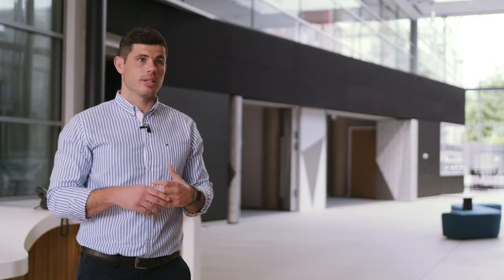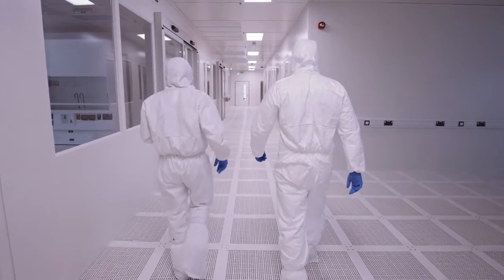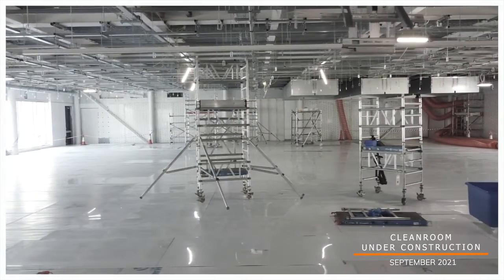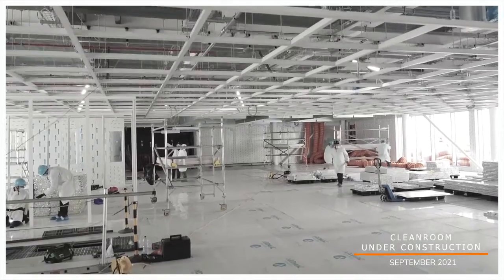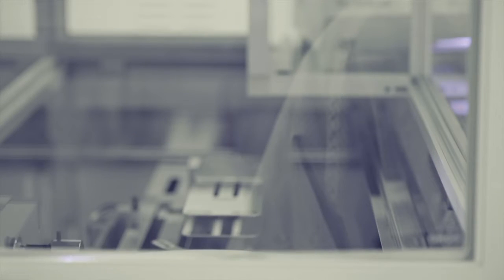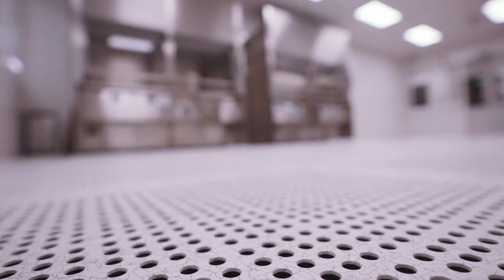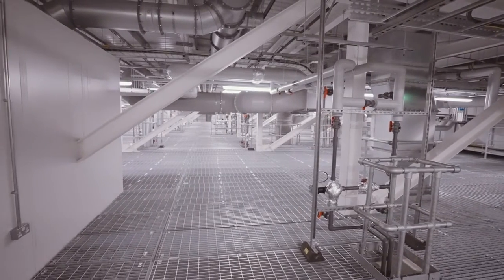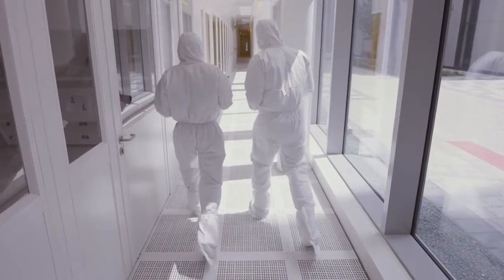Spotlight On Rhys Cresswell, Cardiff Innovation Campus